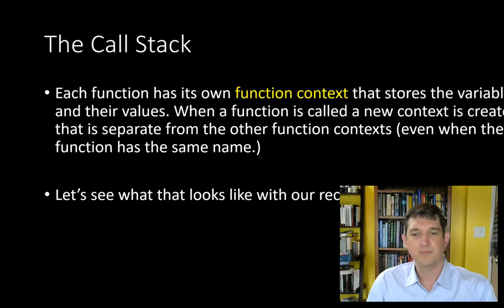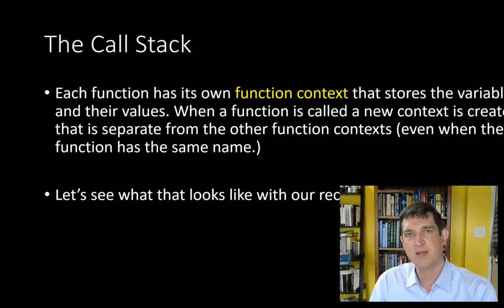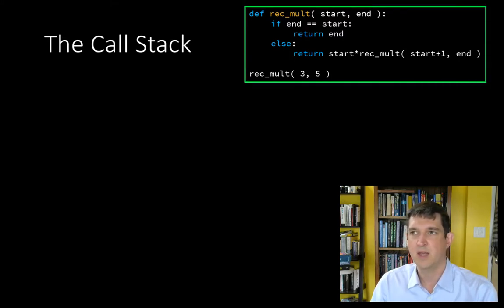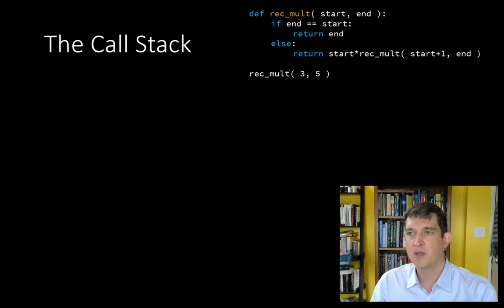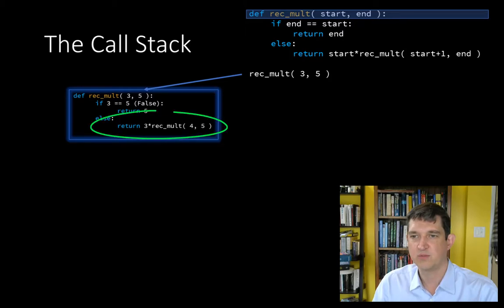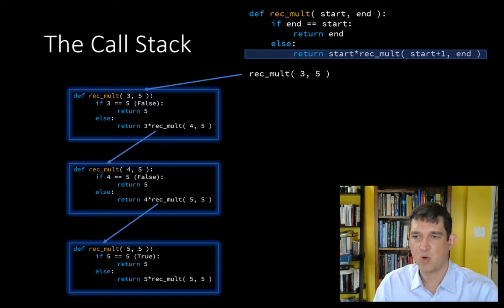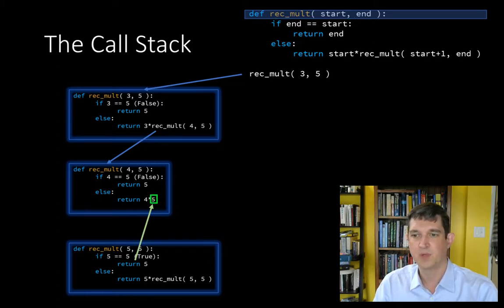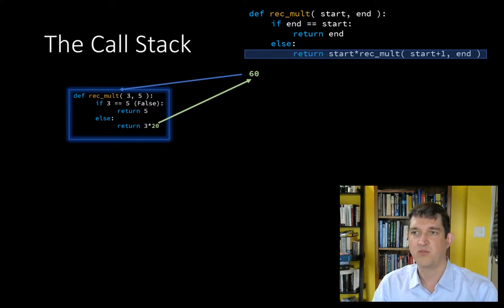CS151 Call Stack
Brief overview of the call stack and function contexts for CS151 students.